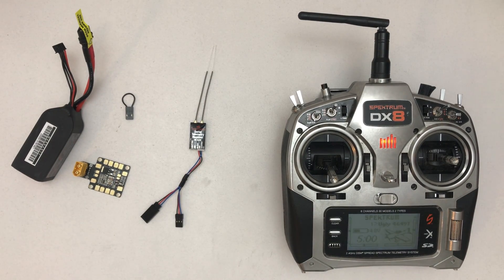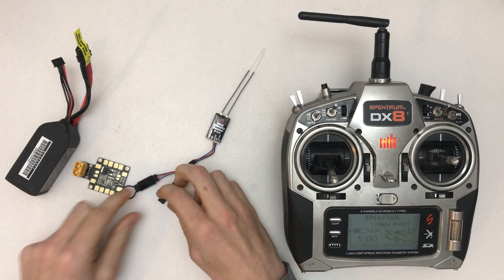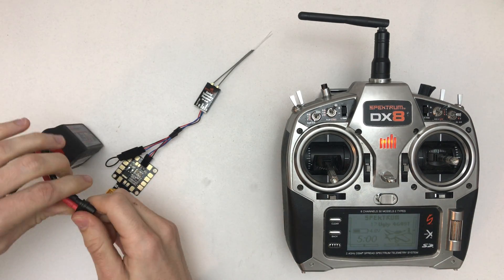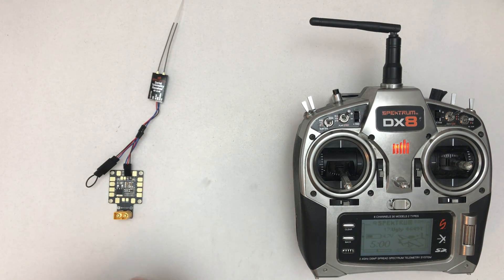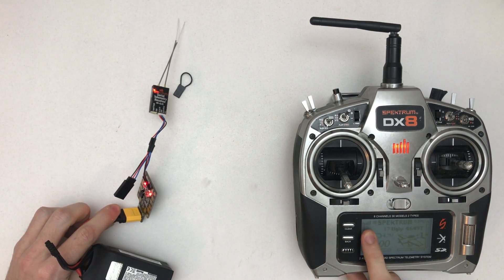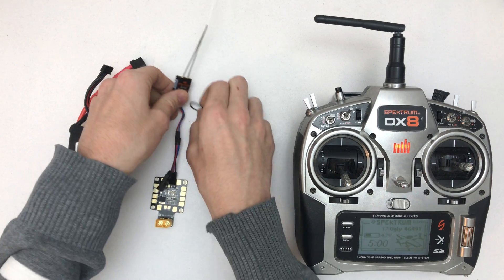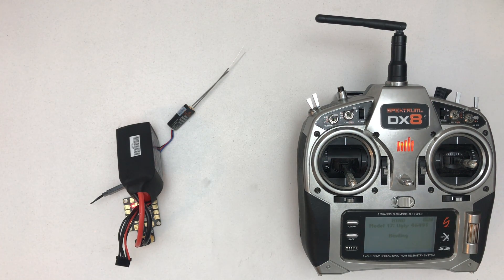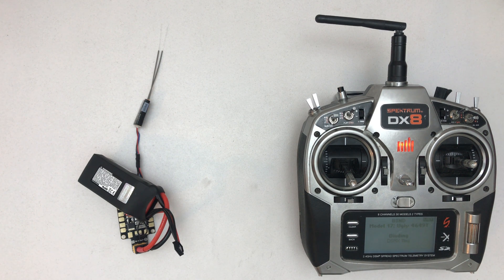HowTo: SPM4649T Bind // 11ms // Bind Plug // Spektrum // DX8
Quick video showing you how to bind the SPM4649T in both 22ms and 11ms mode via a Bind Plug